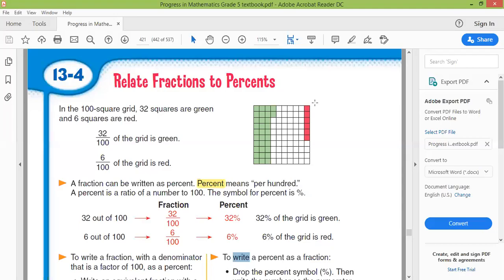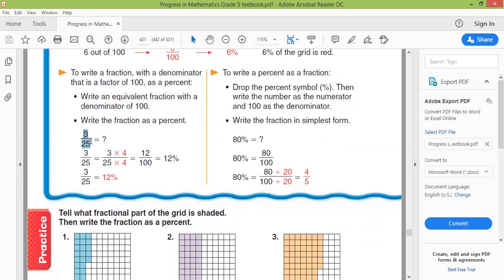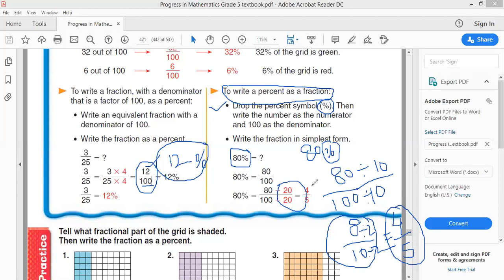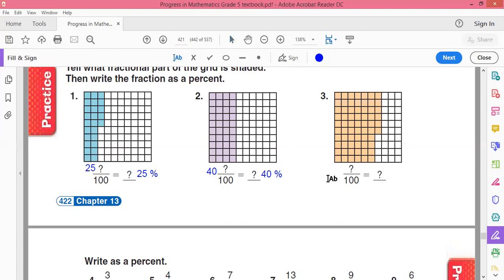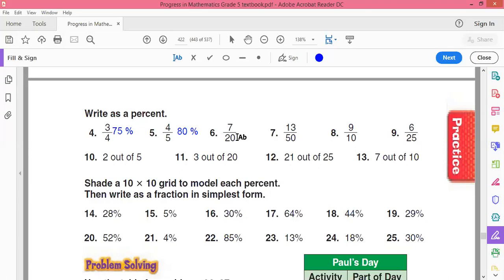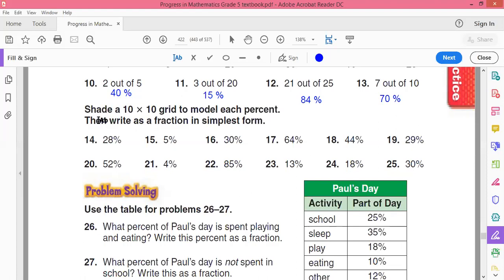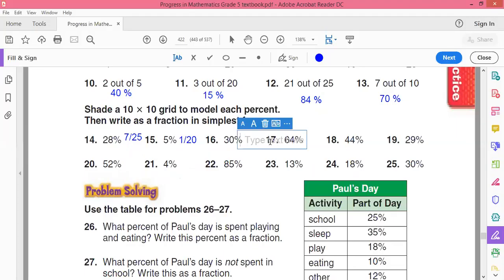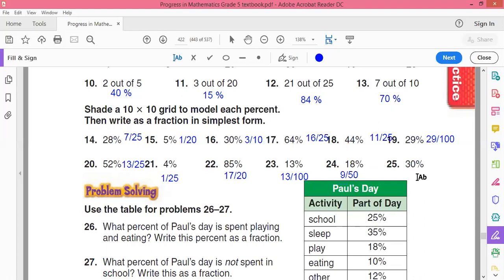L.13-4 Relate Fractions and Percents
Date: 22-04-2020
Day: Wednesday